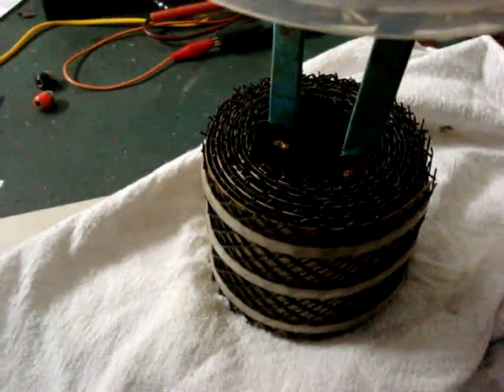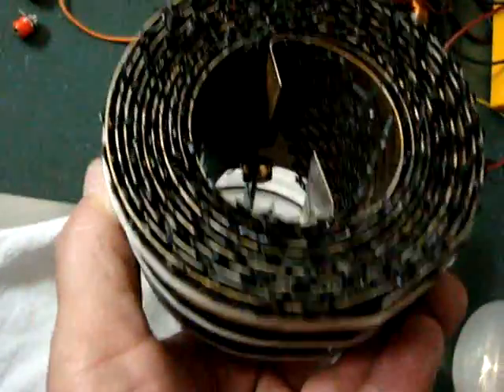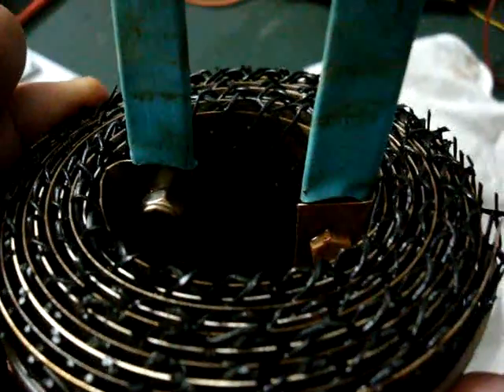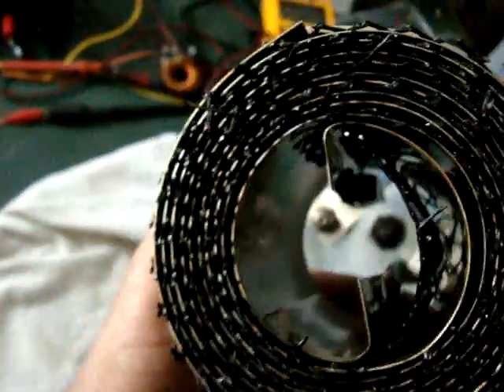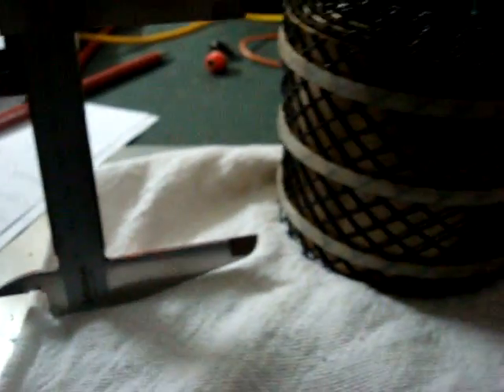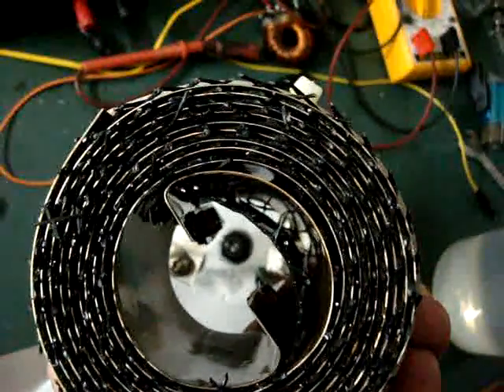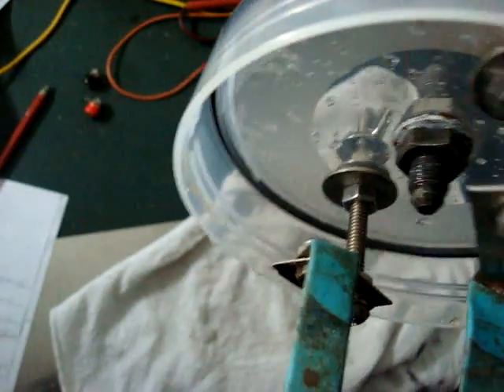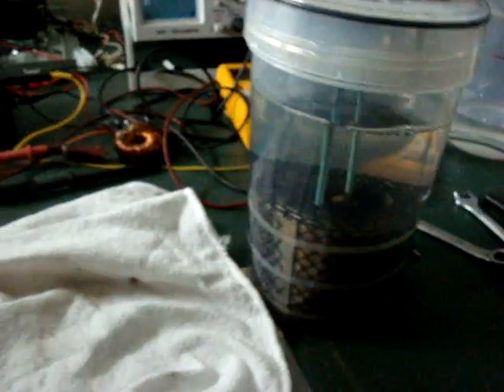spiral cell followed up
some people asked for a better look at the design of this cell